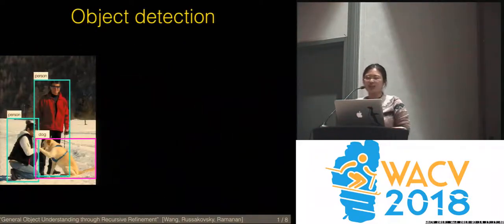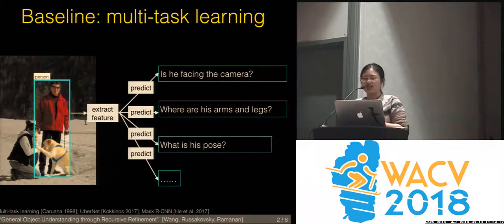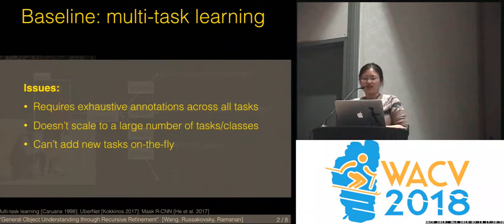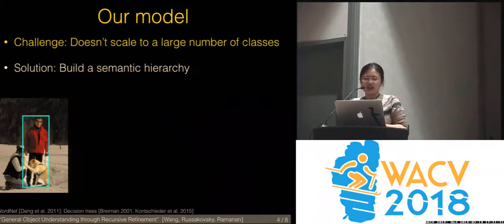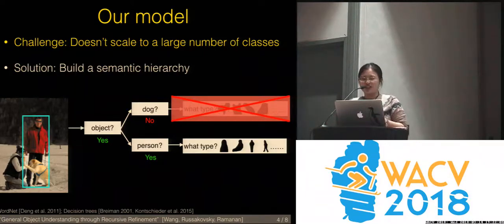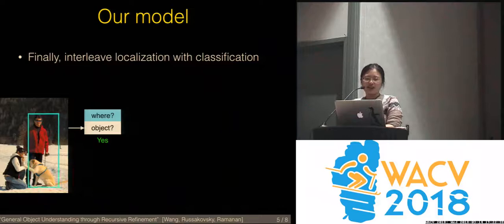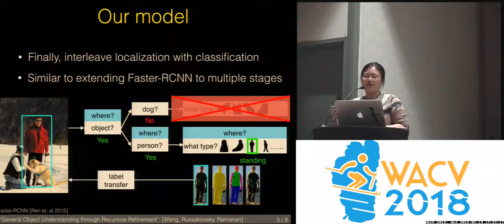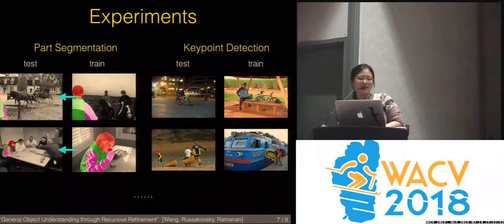WACV18: The more you look, the more you see: towards general object understanding through...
Jingyan Wang, Olga Russakovsky, Deva Ramanan
Comprehensive object understanding is a central challenge in visual recognition, yet most advances with deep neural networks reason about each aspect in isolation. In this work, we present a unified framework to tackle this broader object understanding problem. We formalize a refinement module that recursively develops understanding across space and semantics -- "the more it looks, the more it sees." More concretely, we cluster the objects within each semantic category into fine-grained subcategories; our recursive model extracts features for each region of interest, recursively predicts the location and the content of the region, and selectively chooses a small subset of the regions to process in the next step. Our model can quickly determine if an object is present, followed by its class ("Is this a person?"), and finally report fine-grained predictions ("Is this person standing?"). Our experiments demonstrate the advantages of joint reasoning about spatial layout and fine-grained semantics. On the PASCAL VOC dataset, our proposed model simultaneously achieves strong performance on instance segmentation, part segmentation and keypoint detection in a single efficient pipeline that does not require explicit training for each task. One of the reasons for our strong performance is the ability to naturally leverage highly-engineered architectures, such as Faster-RCNN, within our pipeline.